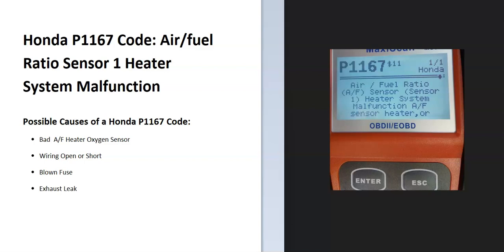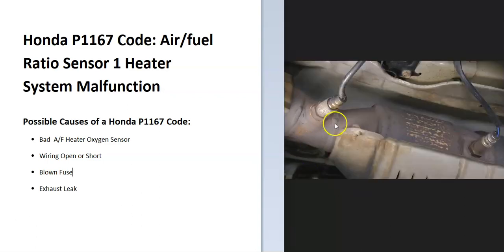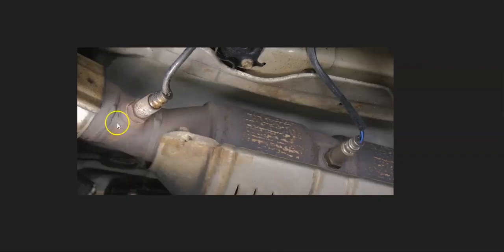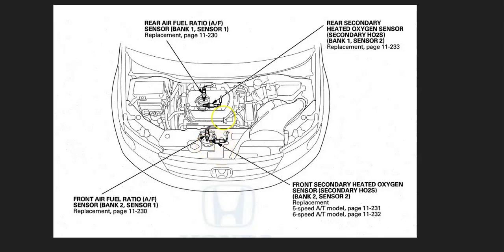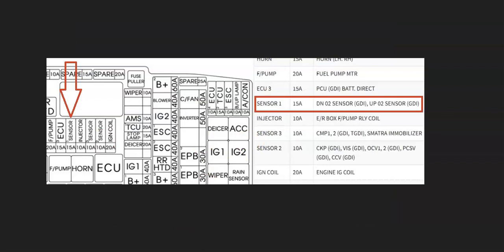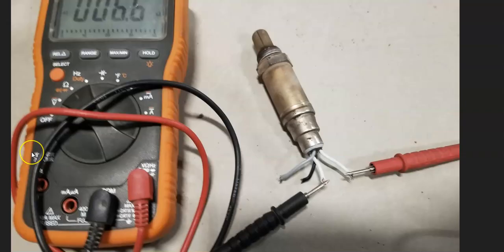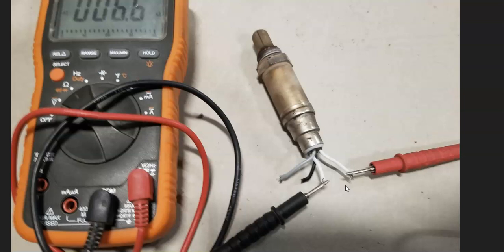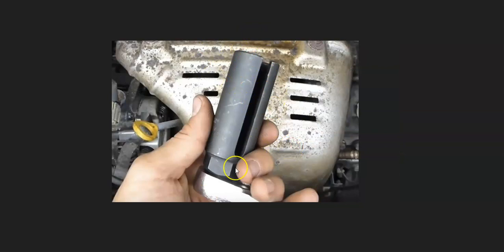How to Fix Honda P1167: Air/fuel Ratio Sensor 1 Heater System Malfunction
Definition meaning and fixes Honda P1167: Air/fuel Ratio Sensor 1 Heater System Malfunction